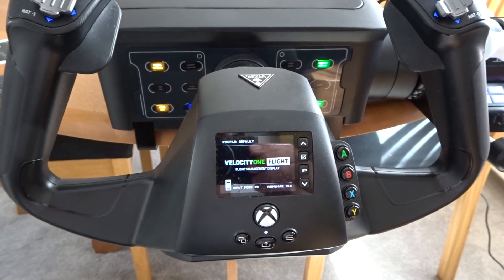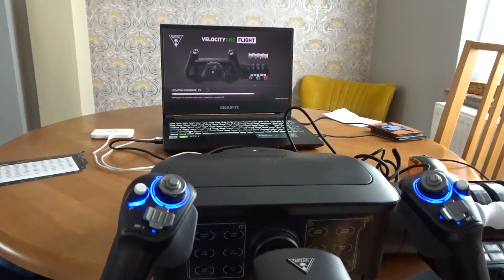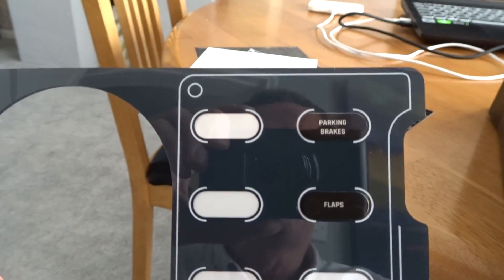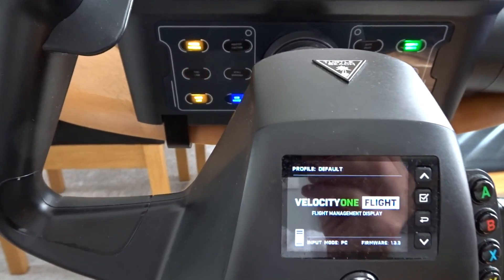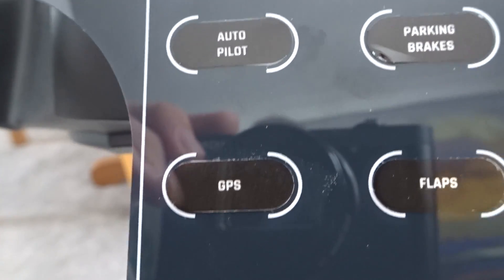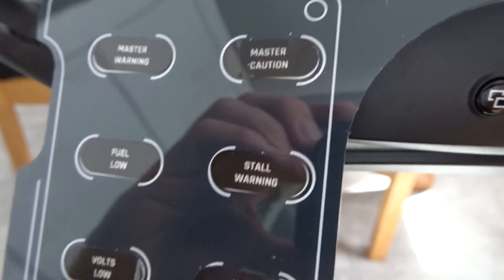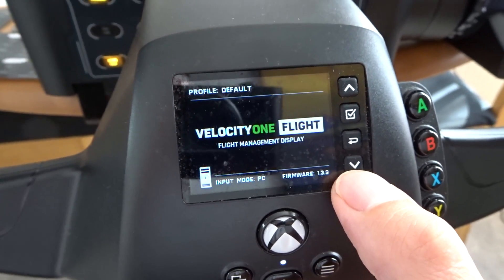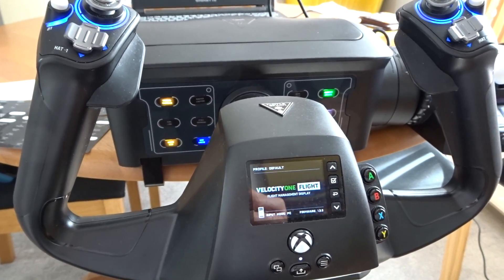FS2020: Velocity One Flight: How To Update To Firmware 1.3.3 & Setting Up A Bespoke SIP Layout!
In this video, I show you how to upgrade to Firmware 1.3.3 & I also show you how to setup your own unique SIP layout.

⌚Timestamps⌚
Introduction: (0:00)
Updating to Firmware 1.3.3: (1:16)
Designing your own SIP Layout: (3:17)
Configuring SIP Connect: (9:42)
Housekeeping & Conclusion: (13:50)